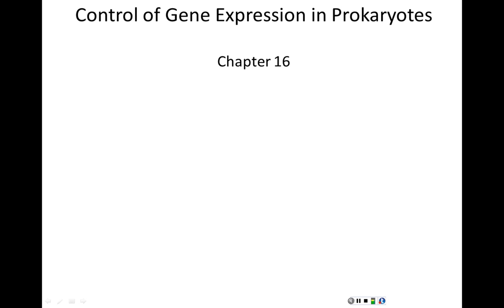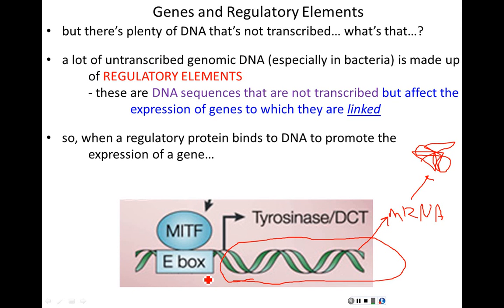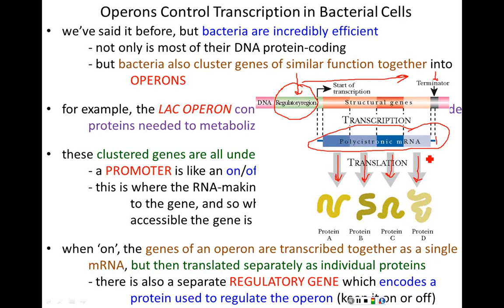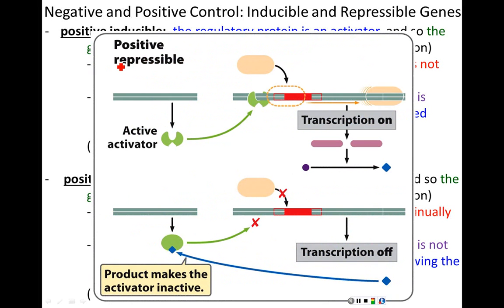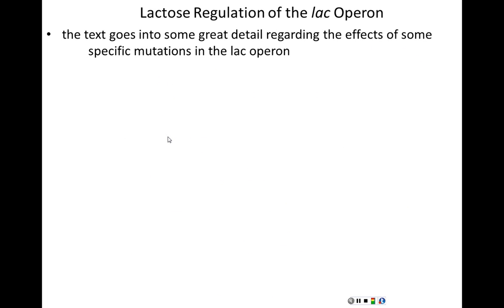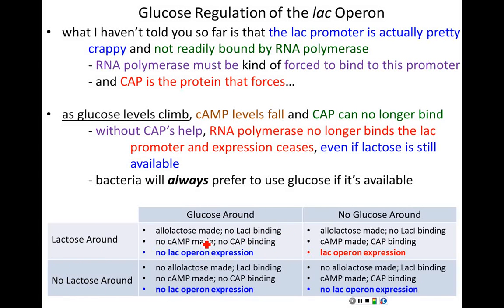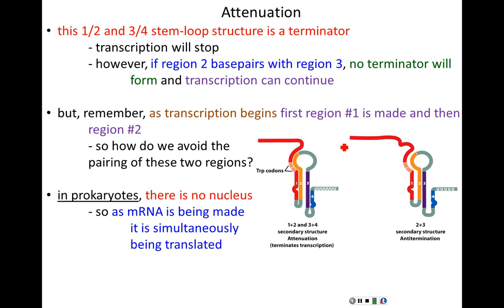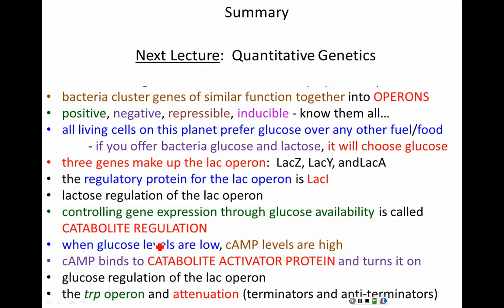Lecture 16 - Control of Gene Expression in Prokaryotes